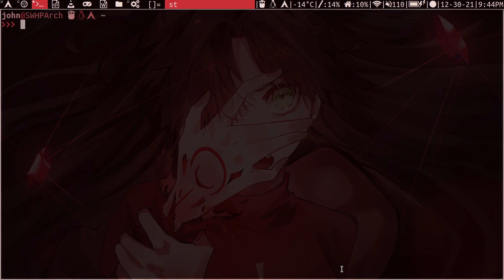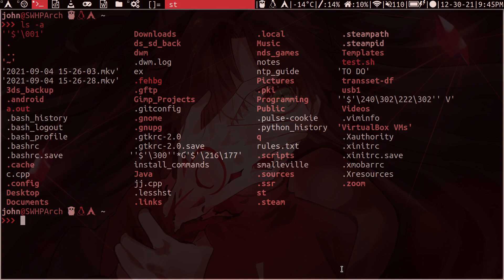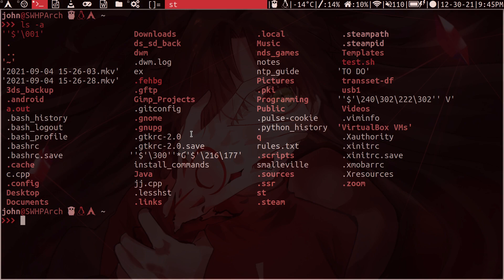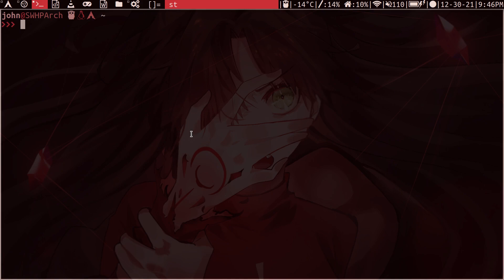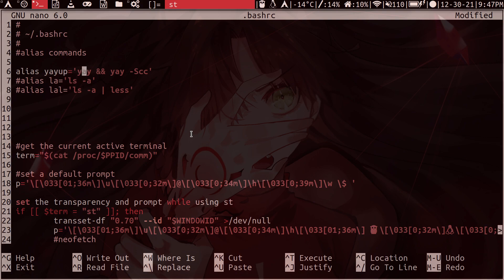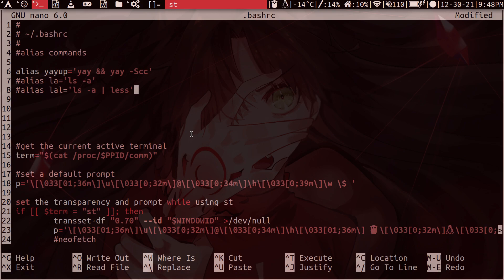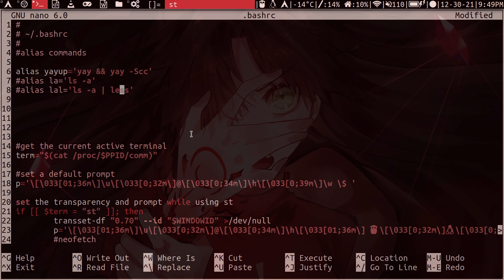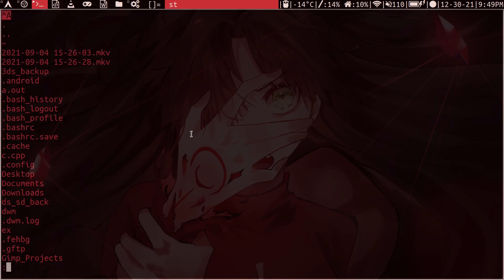How To Set Up Bash Alias Commands On Linux!!!!!!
In this video, I show you how to setup alias commands on bash in linux.